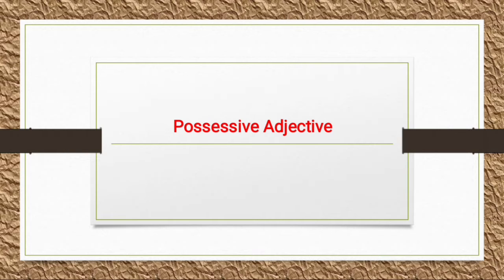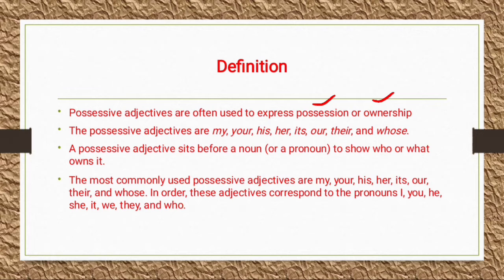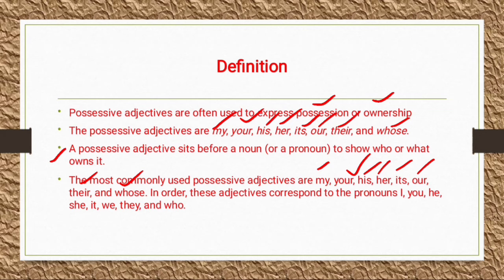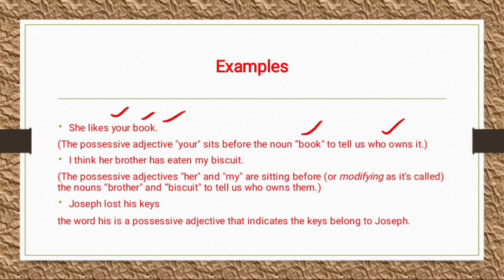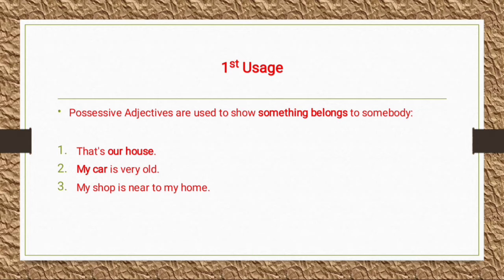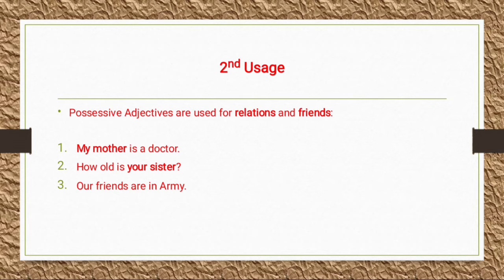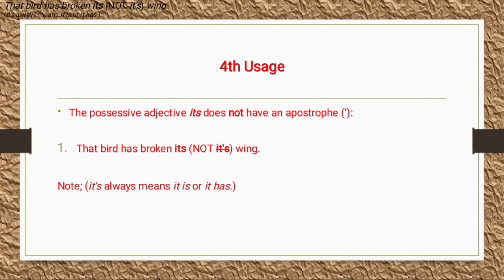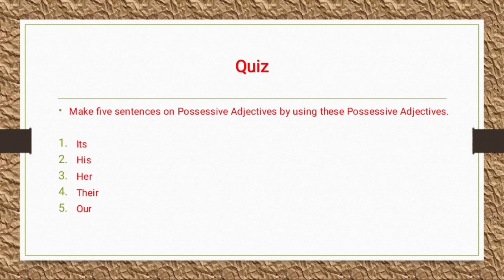Possessive Adjectives| Possessive Adjectives in English Grammar| Possessive Adjectives Examples.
Hello Guys
This video is about:
Possessive Adjectives in English Grammar as, by it's name we can guess that possessive means ownership, I have also discussed about possessive Adjectives Examples, Short Quiz regarding Possessive Adjectives.

1) Possessive Adjectives
2) Possessive Adjectives Examples
3) Usage of Possessive Adjectives
4) Short Quiz regarding Possessive Adjectives.